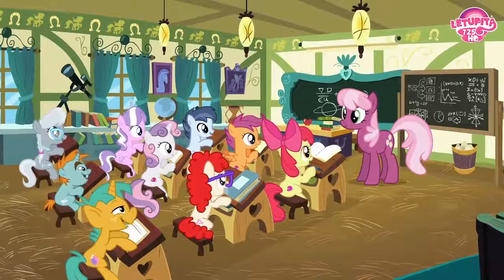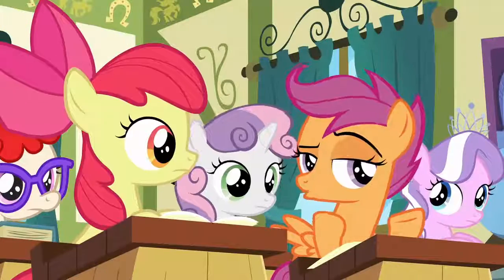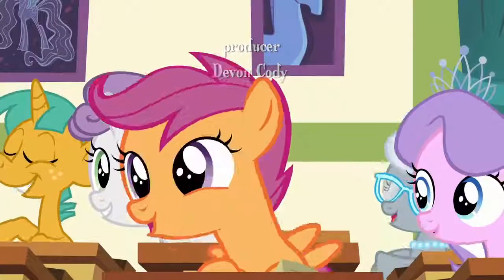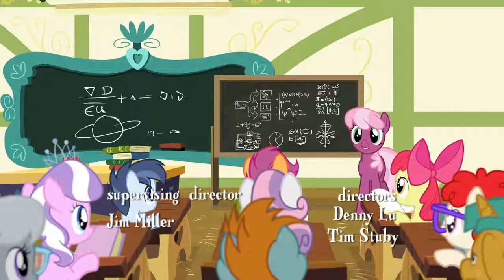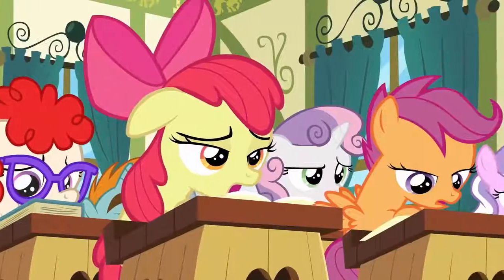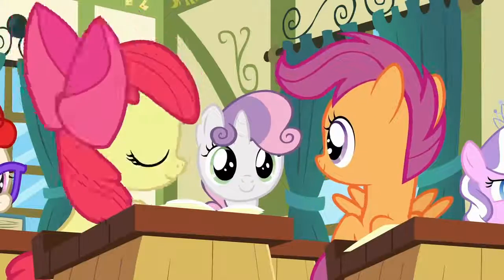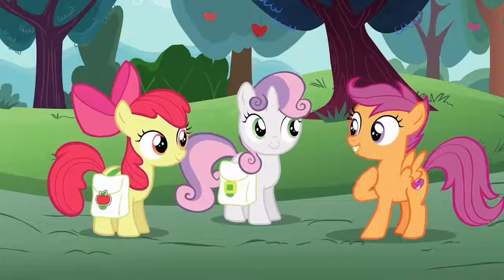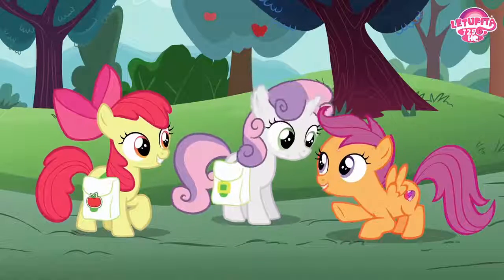CMC Confront Their Older Sisters - The Cart Before the Ponies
MLP: Friendship Is Magic Season 6 Episode: The Cart Before The Ponies Song: Derby Racers Watch in 720p! --- Blog: Facebook:

RD's basically her surrogate sister now right? From s06e14 'The Cart Before the Ponies' FiM belongs to Hasbro, DHX Media and the Discovery Family channel.